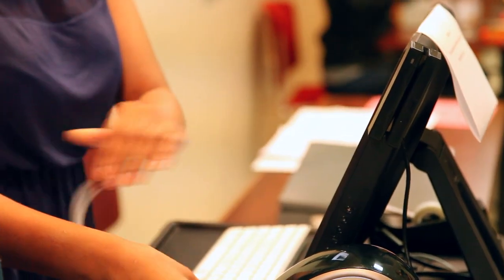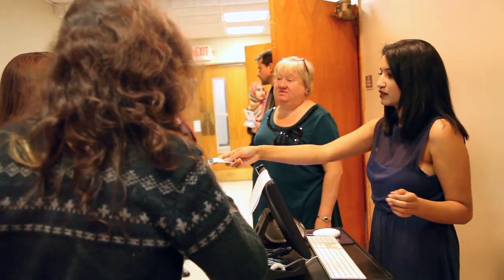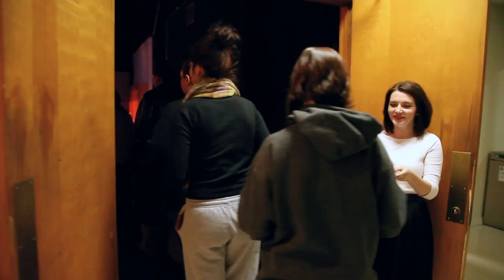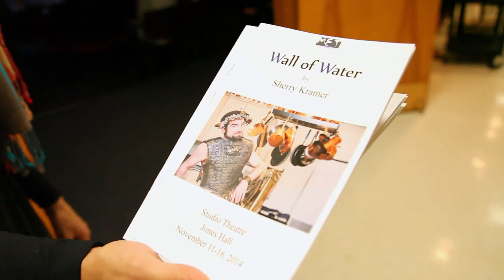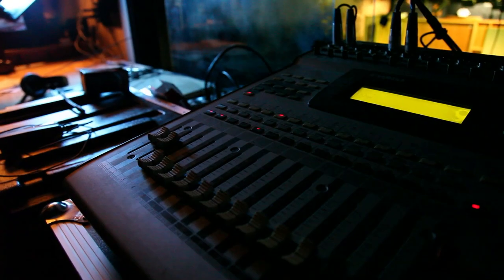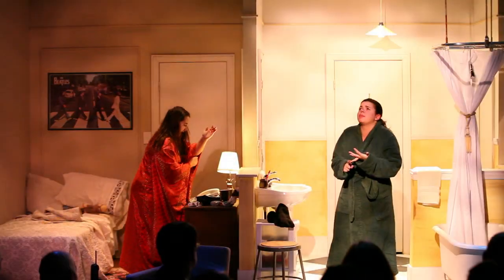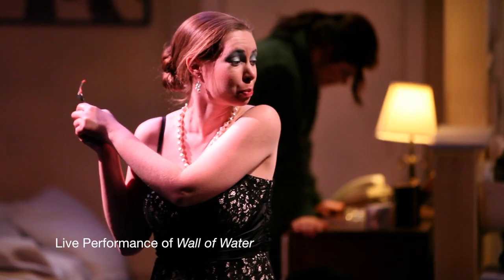From Page to Stage: How to Make a Play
What does it take to put on a play? Find out in this episode of The Meredith Minute, when Associate Professor of Theatre Steven Roten takes you behind the scenes of a play that was produced at Meredith College.